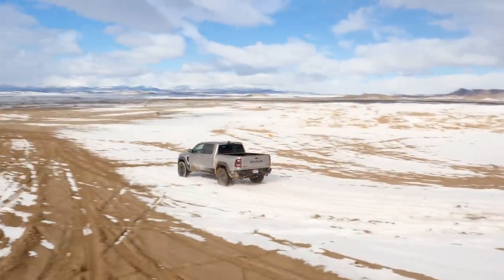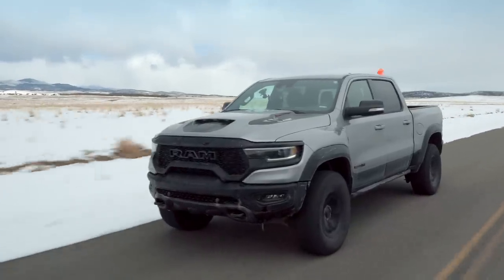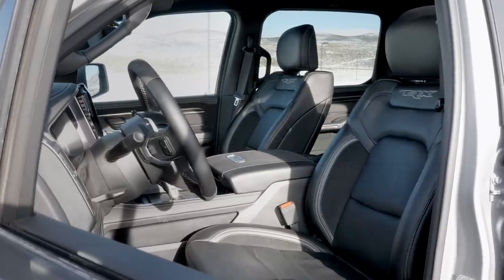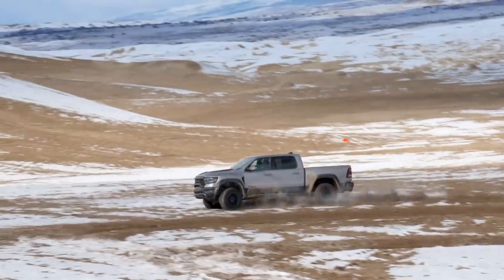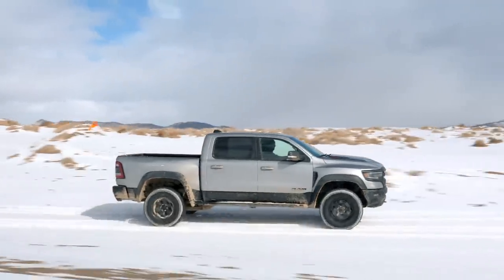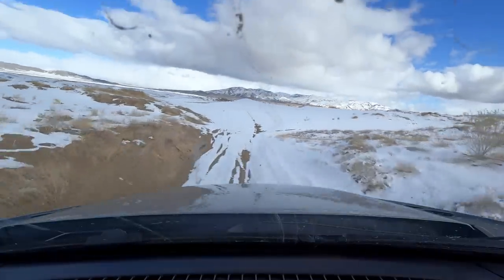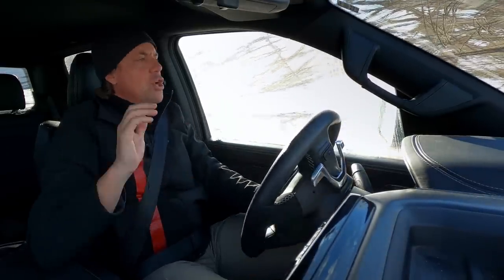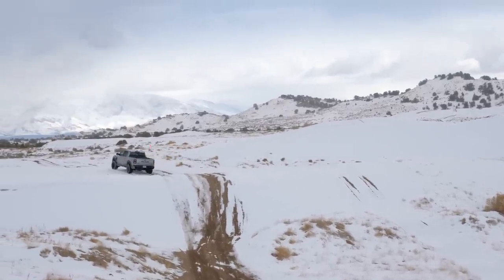Ram TRX Review - Jump Detection | Everyday Driver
The 2021 Ram TRX puts the Hellcat engine in a Ram pickup and goes in search of Ford Raptors. With features like Jump Detection and named after the T-Rex, Dodge/Ram/Stellantis is making a big statement. Join us as we take the TRX to an off-road park to see what it can really do and who might want to have one.

00:00 - 2:32 Intro
2:32 - 4:57 Design and Interior
4:57 - 9:00 Performance
9:00 - 10:28 Jump Detection
10:28 - 12:36 Who it's for
12:36 - Bow Down

Plus, weekly test drive videos on our other channel:

YouTube.com/TestDriveVideos